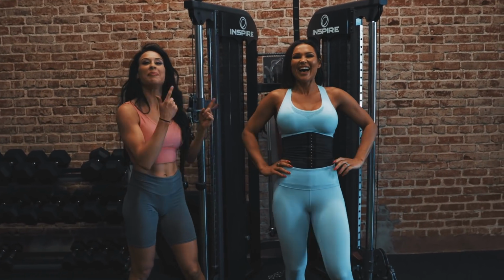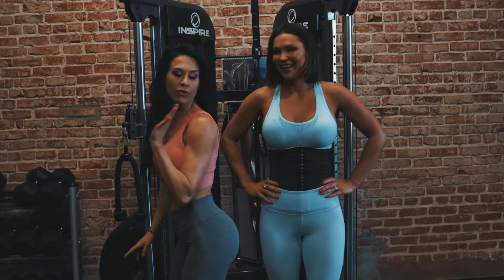Bubble Butt Workout w/ Julia Gilis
It’s glute training day! Follow along as fitness model Julia Gilis and I train glutes and hamstrings  together.

AshleyKFit.com